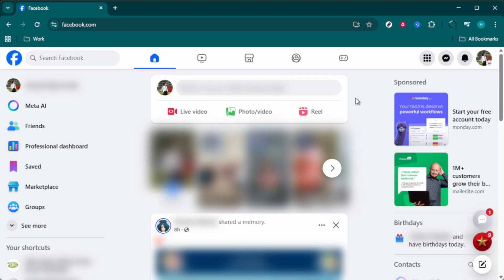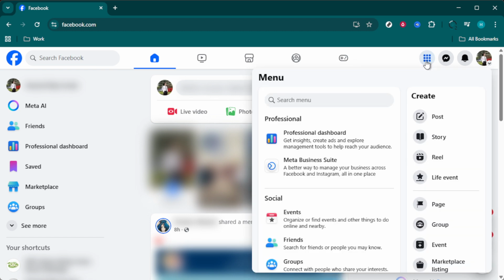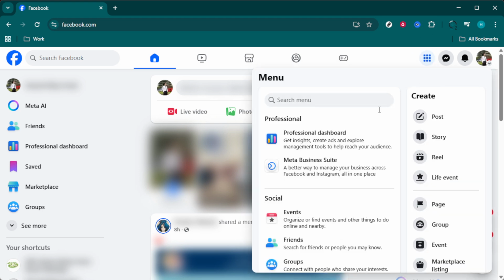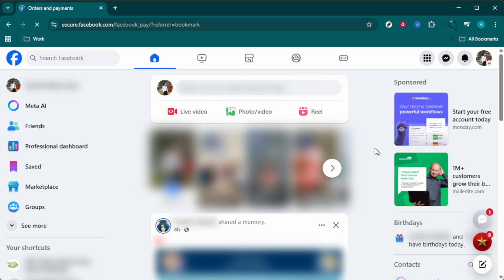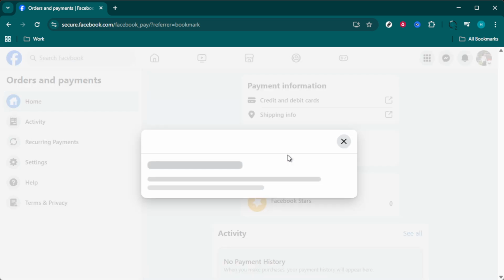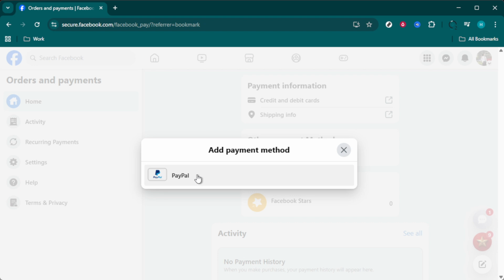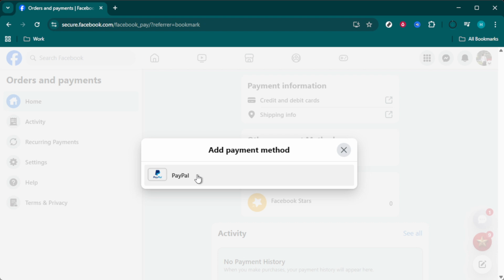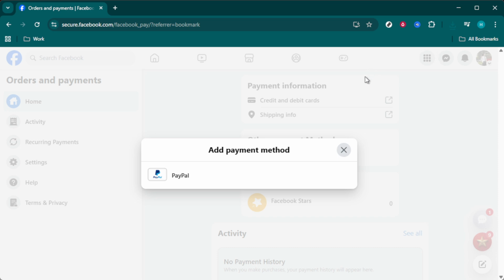How To Use Paypal For Facebook Marketplace 2025! (Full Guide)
Learn how to safely use PayPal for buying and selling on Facebook Marketplace in 2025! This complete guide walks you through linking PayPal, making secure payments, and receiving funds to ensure smooth and trustworthy transactions. Perfect for new and experienced sellers looking to boost their Marketplace sales with PayPal.

What You’ll Learn in This Video:

 ✅ Step-by-step guide for sending and receiving payments
 ✅ Tips for secure transactions and avoiding scams
 ✅ Best practices for buyers and sellers